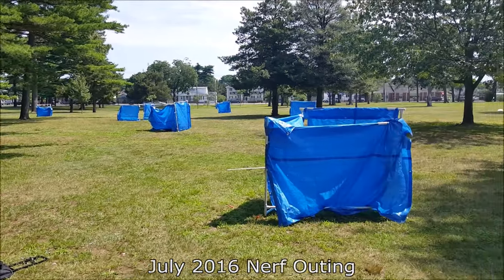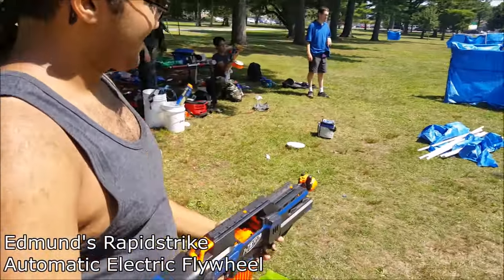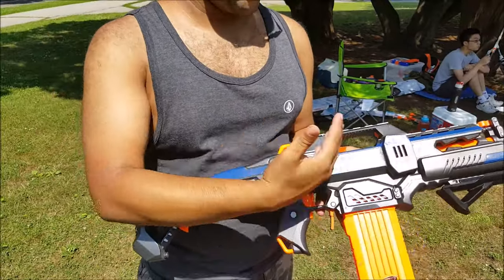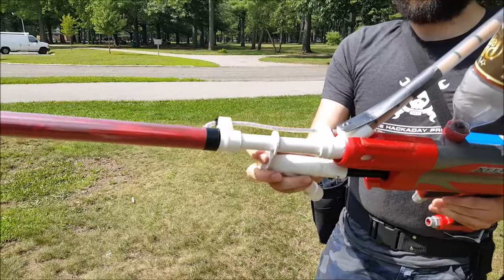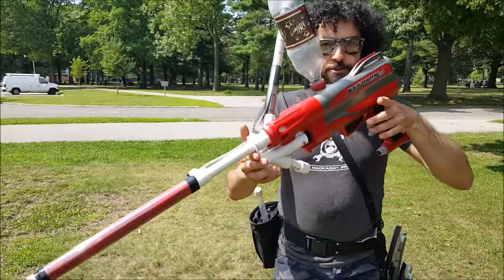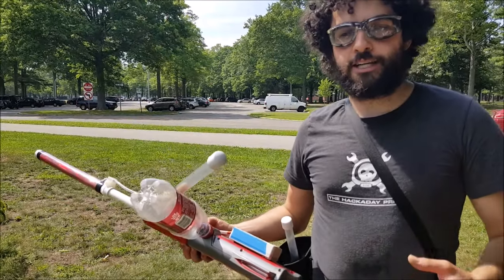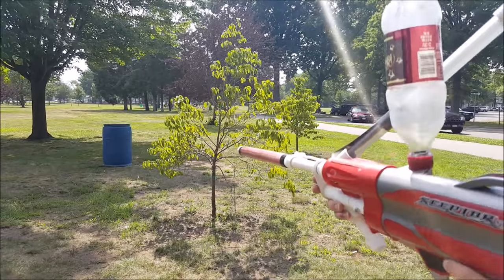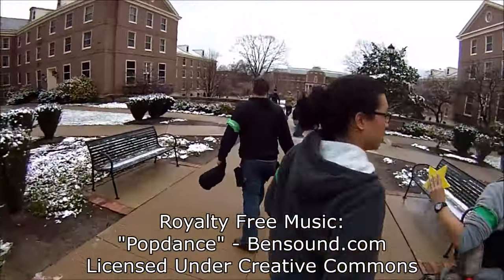Midsummer Mechout Nerf Battle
Footage from last summer's Nerf Outing for Homemade and heavily modified foam dart blasters. Featuring appearances from several of your favorite Northeast nerfers, and some sweet builds.